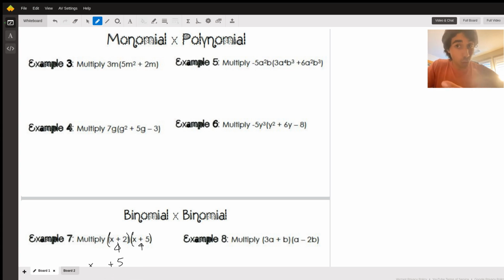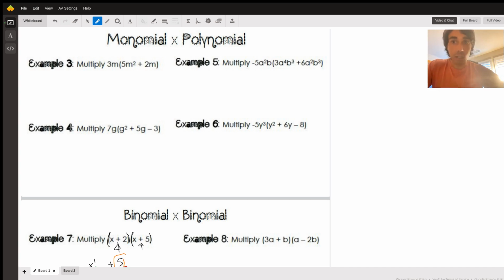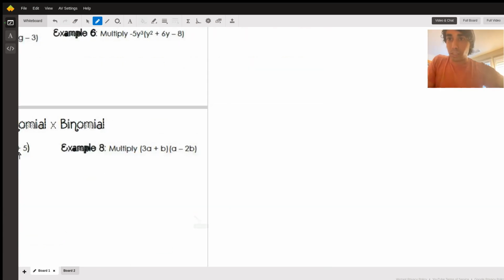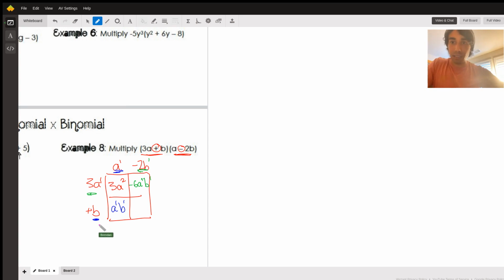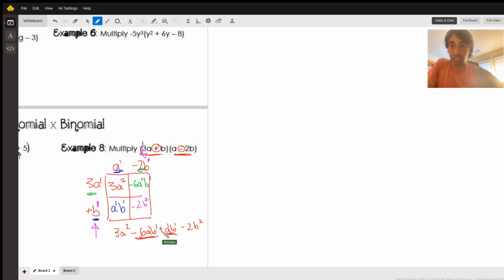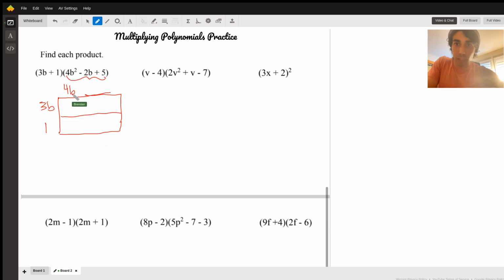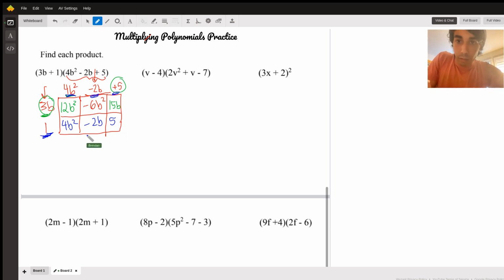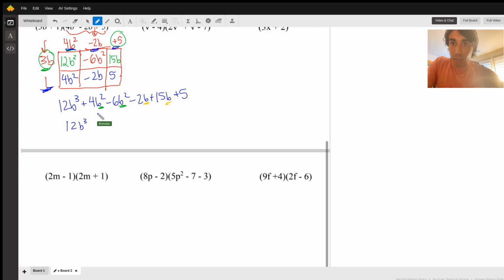Part 3 multiplying polynomials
Question: Multiplying polynomials part 3
Part 3…

Answered By:

Brendan D.

Written Explanation:

Part 3….